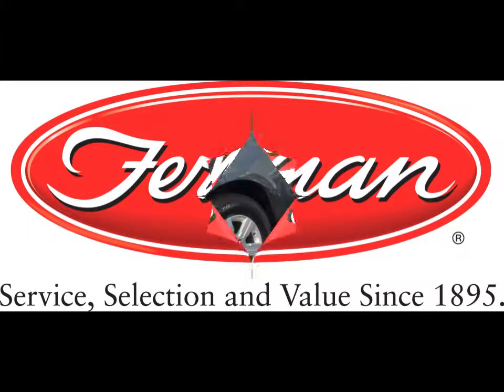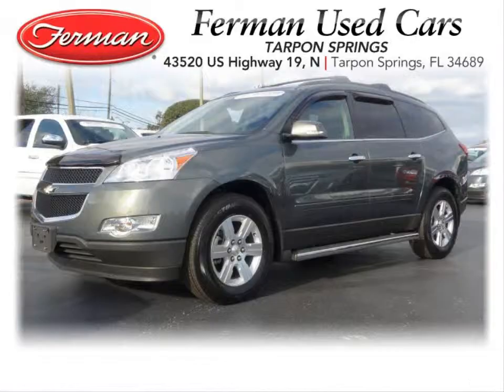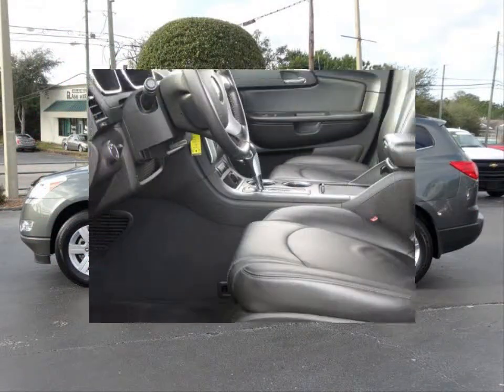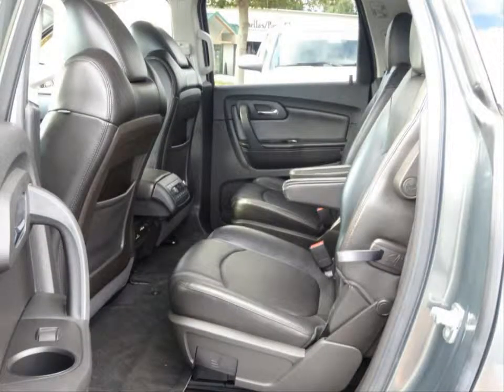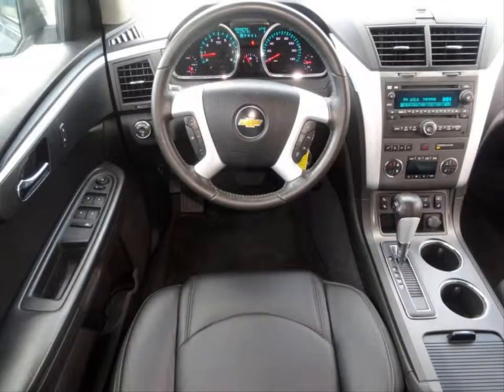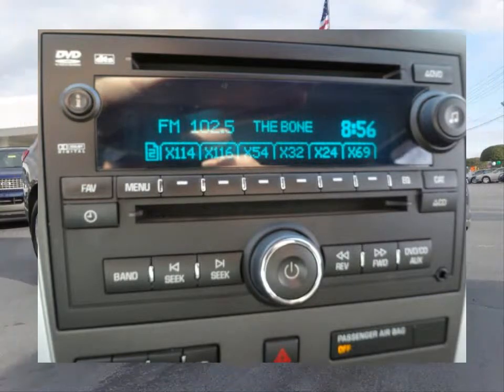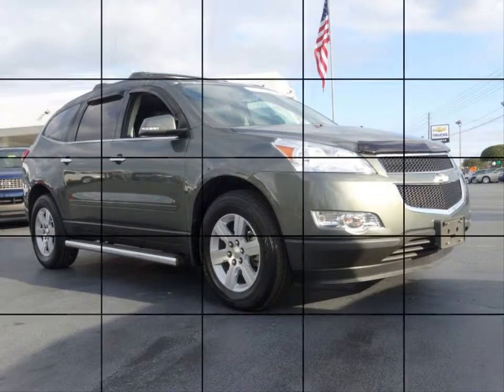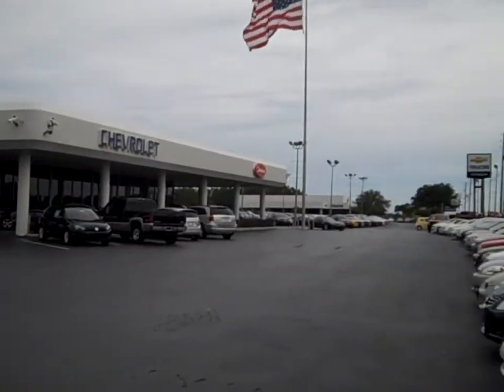2011 CHEVROLET TRAVERSE 2LT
DOHC 24V V6 3.6L